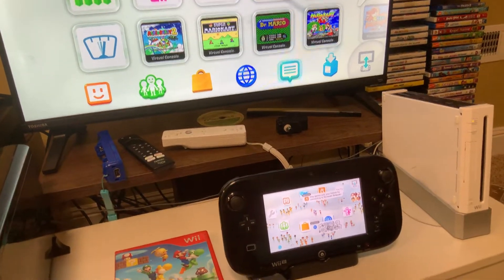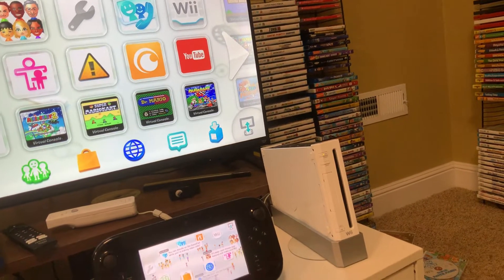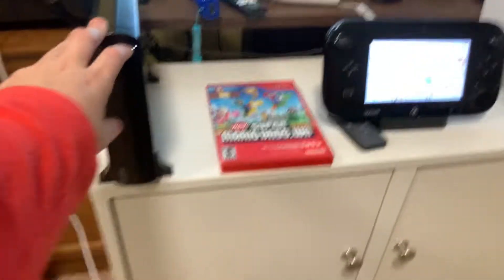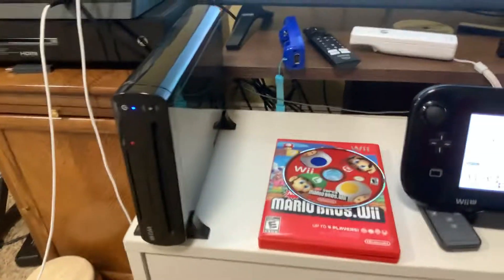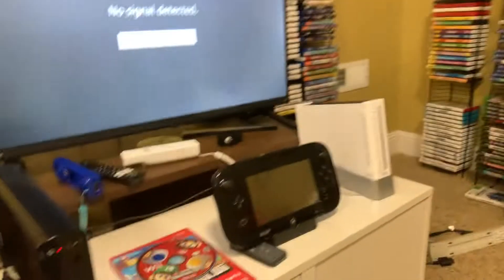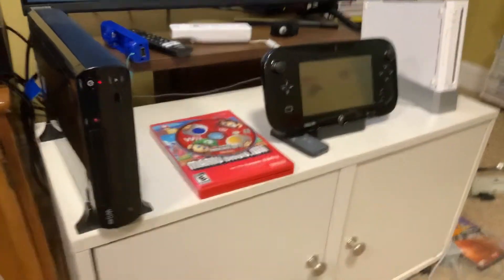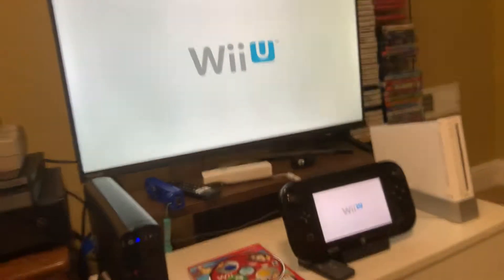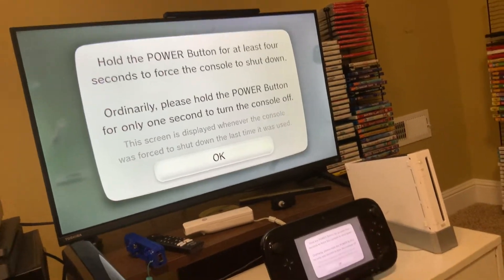How to reboot your Nintendo Wii U